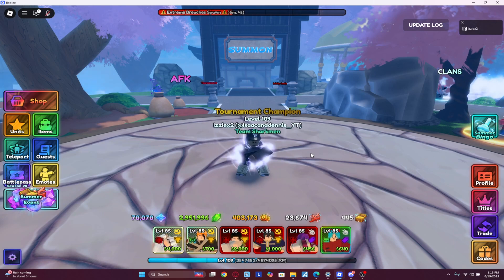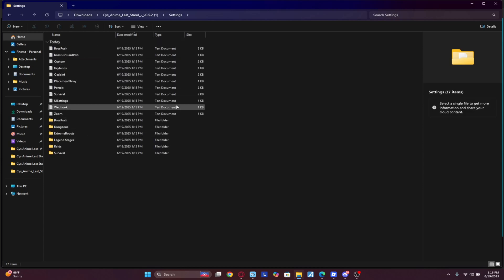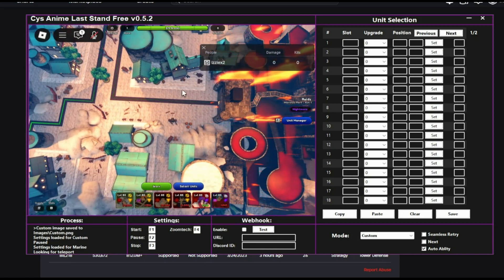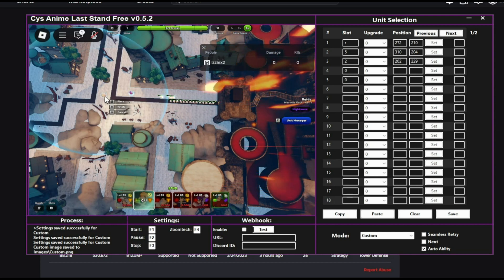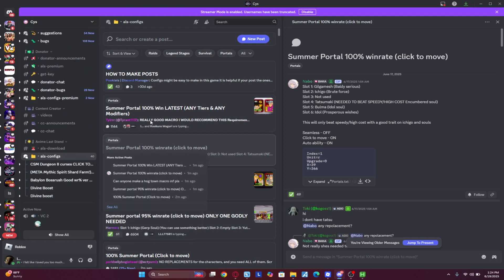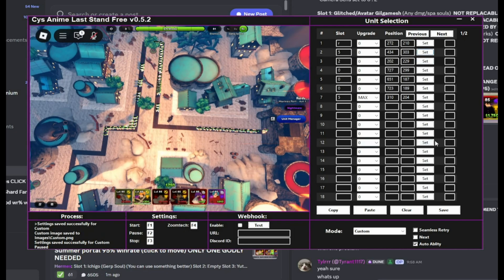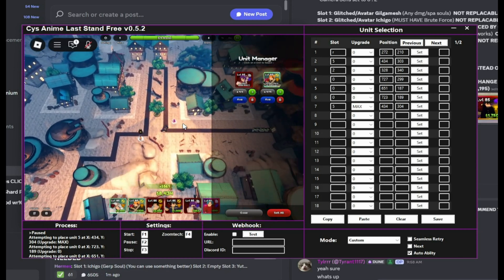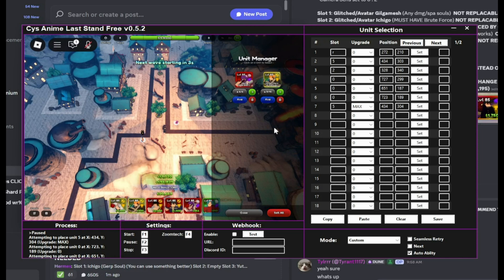*ULTIMATE GUIDE*HOW TO PROPERLY USE CYS MACRO WITH EXPLANATIONS FOR EVERY FEATURE [ANIME LAST STAND]